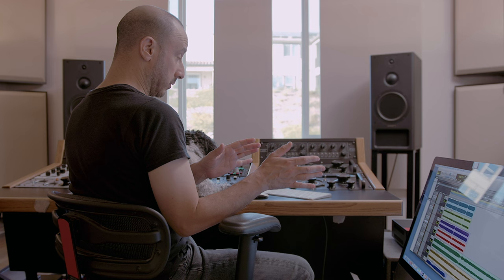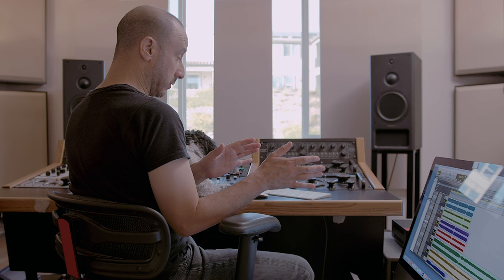Maor Appelbaum masters a song using his ControlHub Expansion Pack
In this video, renowned mastering engineer Maor Appelbaum masters a song using his all-new ControlHub Expansion Pack, available now!

ControlHub is an all-inclusive mixing plugin platform that allows you to load entire signal chain-based expansion packs from your favorite mixers and recording studios. This is not another channel strip plugin, but a complete emulation of the original hardware or software signal chain.

You now have the power to mix your individual tracks, mix bus and master chains using complete signal chain emulations from world-class mixers.

Accelerate your workflow, without compromising your creativity.

Track: ‘Behind the Sun’
Artist: Silverkord